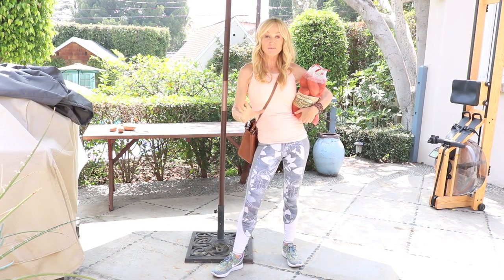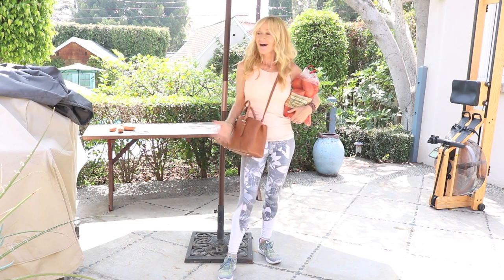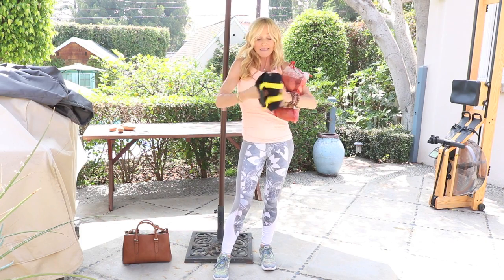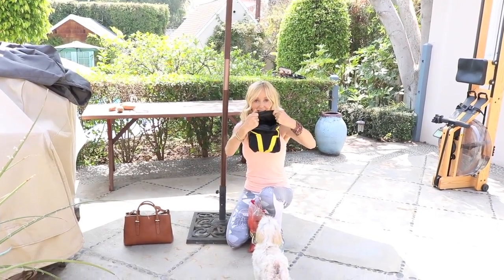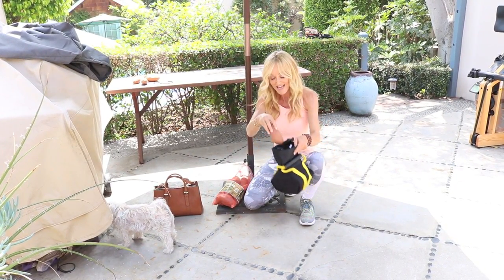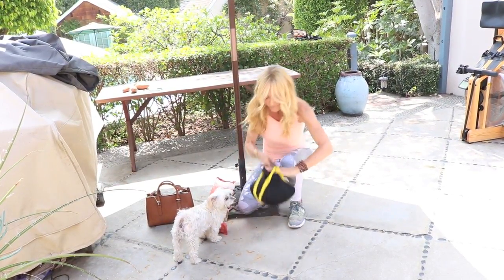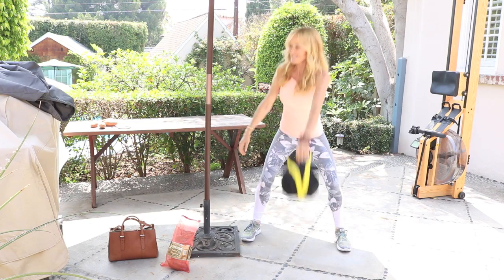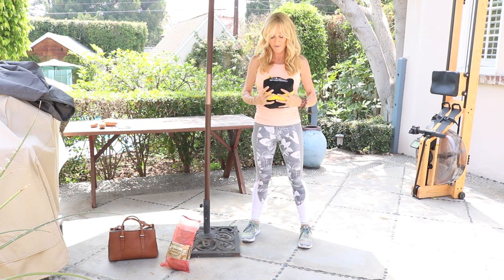Kettlebell Workout On The Go: Full Body Workout In Minutes!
I am simply obsessed with Portable Kettlebells. If I can give you just one fitness tip it would be this: Kettlebells offer THE BEST full-body workout, and with Portable Kettlebells, you can get this amazing workout anytime, any place. Tone and lean your body with just 20 minutes a day, seriously!! Plus, these portable kettlebells make working out easy - Especially while traveling!